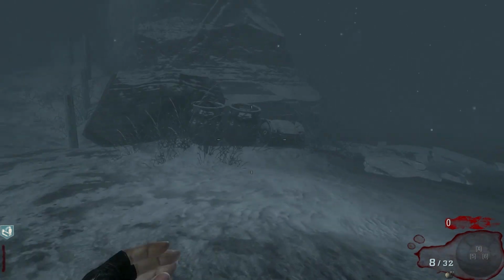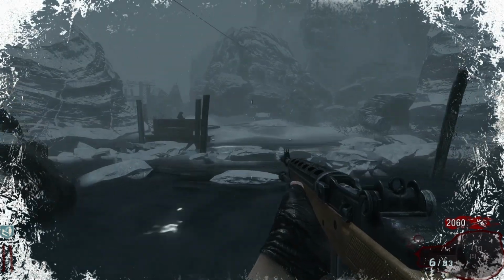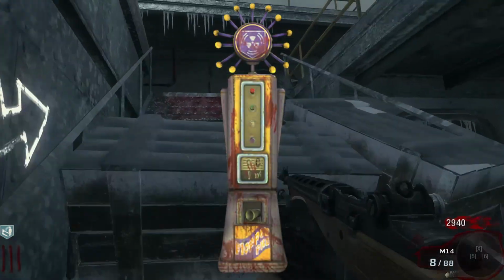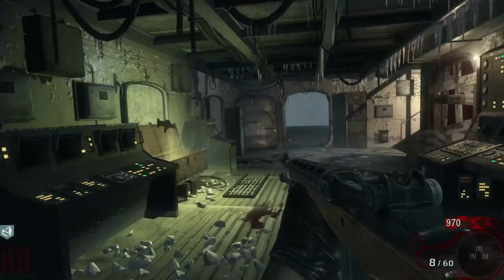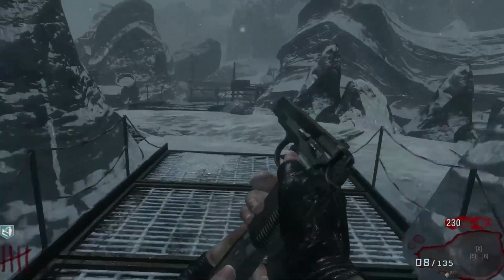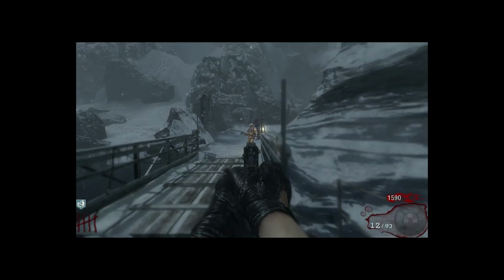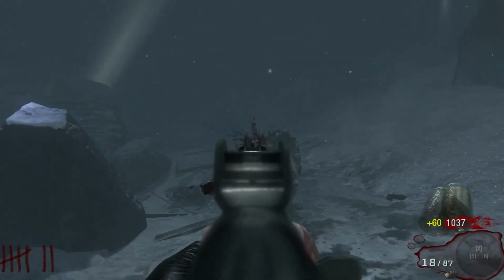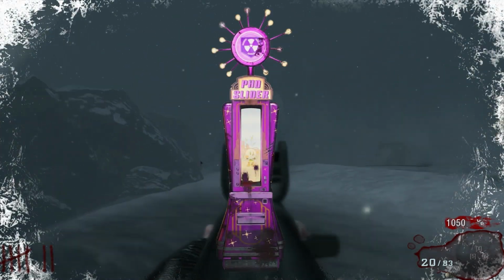The origins of every Cod Zombies Perk!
Sometimes you just need to know the basics and origins of cod perks, which is why I wanted to make this video, hope you all enjoy!